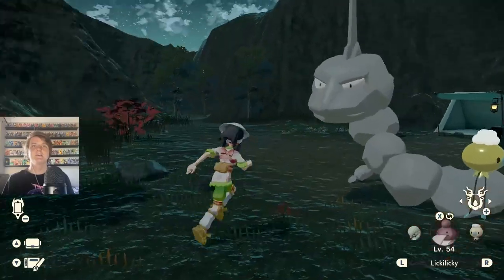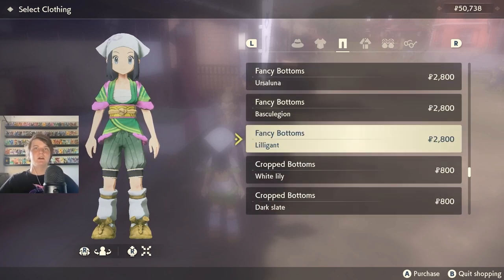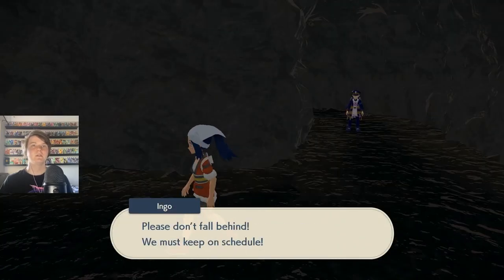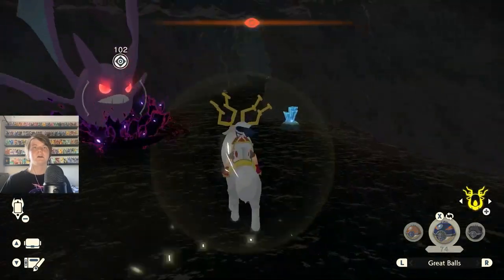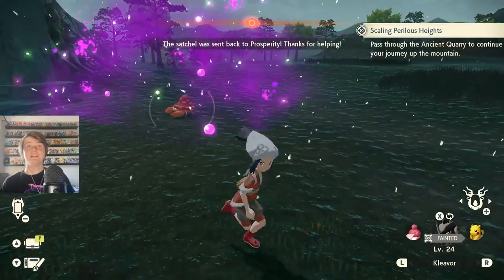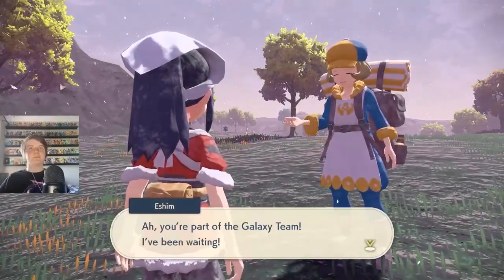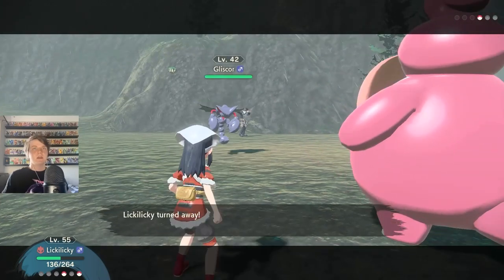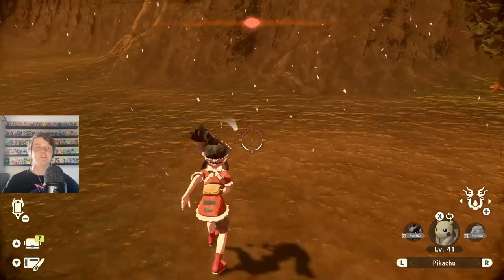Pokemon Legends: Arceus #13 || SNEASLER IS RIDABLE!?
13 episodes into this series see us making our way through Mount Coronet and getting our 4th ridable Pokemon in Legends: Arceus, that being the weird new evolution for Sneasel, Sneasler!